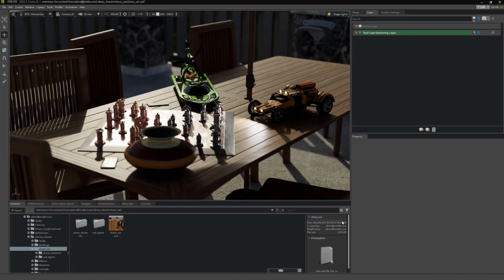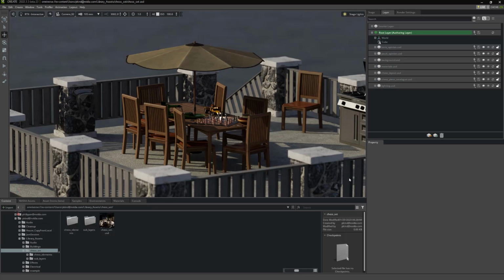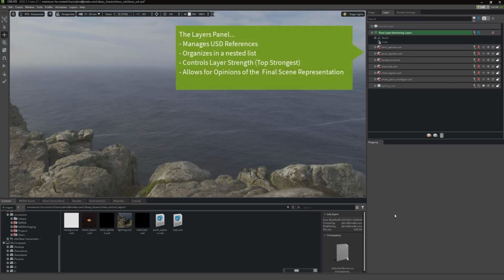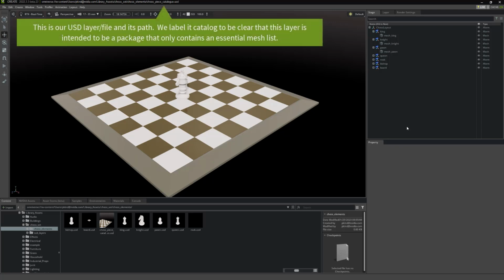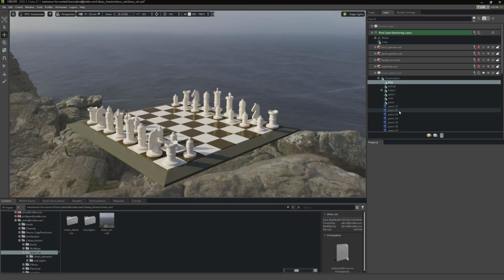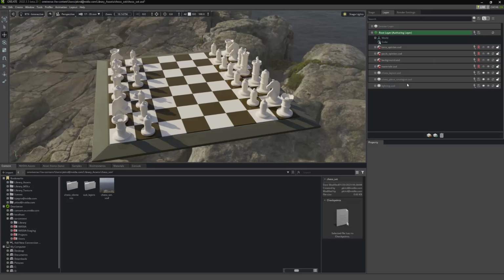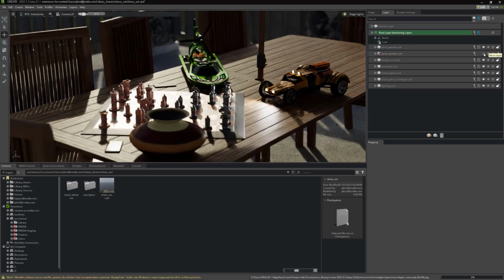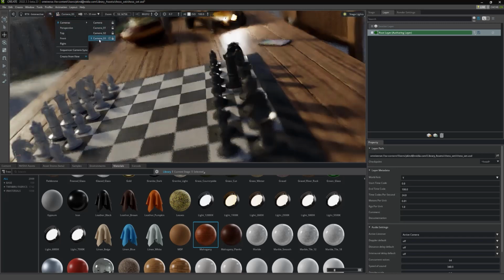Overview of Layers in Omniverse With OpenUSD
Layers are a fundamental aspect of working on both Omniverse and USD.   Forming the building blocks upon which scaleable and complex scenes can be logically managed and organized, layers provide the critical pathways to things like USD Stage opinions, connected and live collaborative workflows and success in using more advanced features like live mode.  This video will begin the journey into these powerful, simple tools while building a scene.  At the end of the tutorial, you can expect to have a general working knowledge of layers, fully understand their capabilities, and have enough information to start working with layers today.